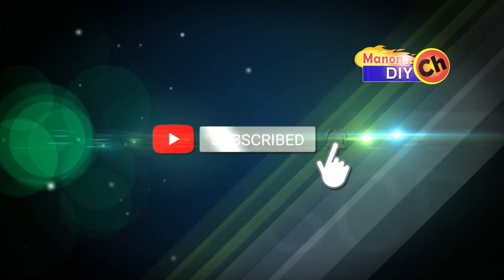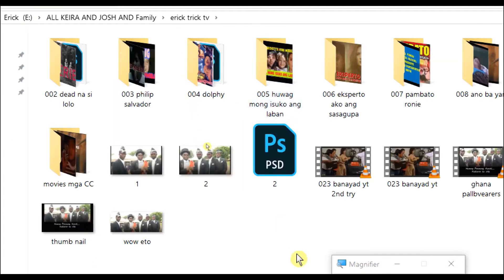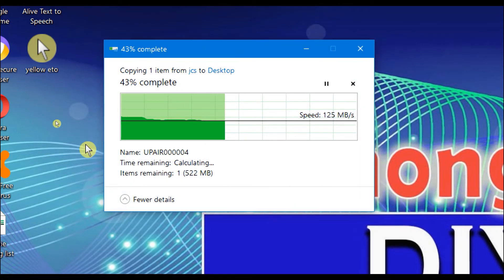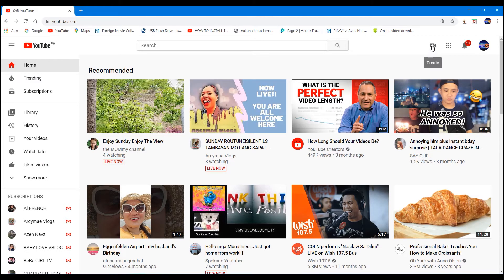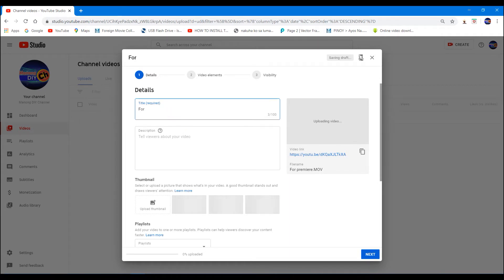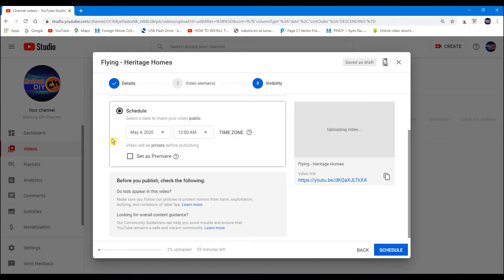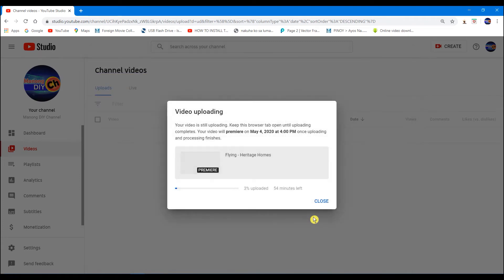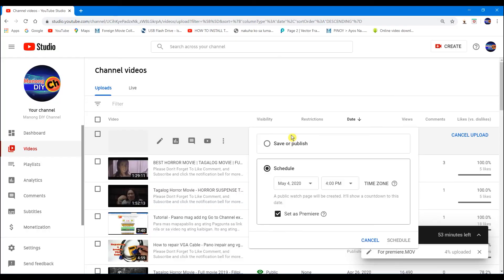How to premiere a new video on YouTube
how to upload videos on youtube from iphone

upload video on youtube free

how to upload video on youtube and earn money

how to upload a video to youtube from ipad

where is the upload button on youtube

how to upload a video to youtube from imovie

how to post a video on youtube

how to upload a video to youtube 2020